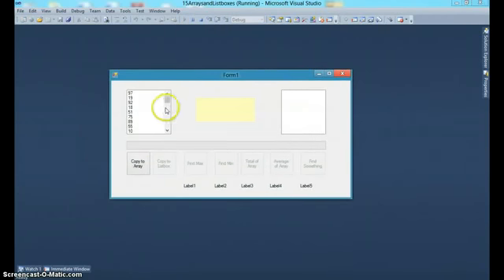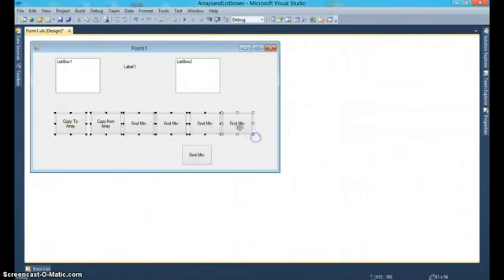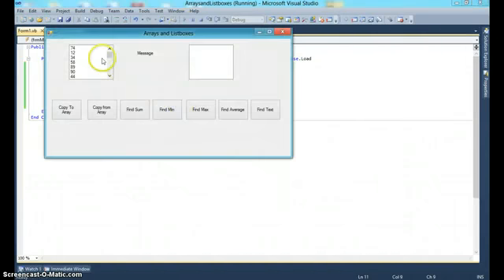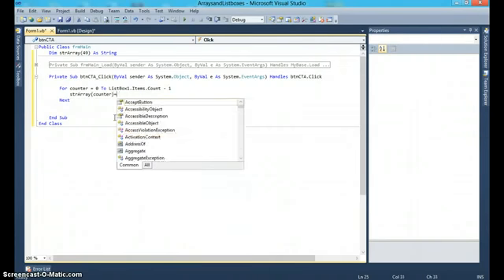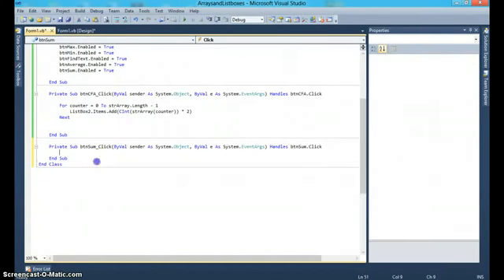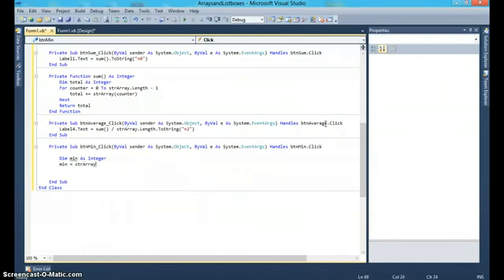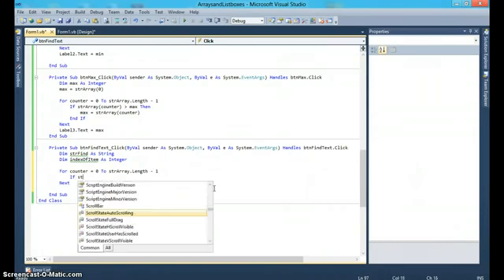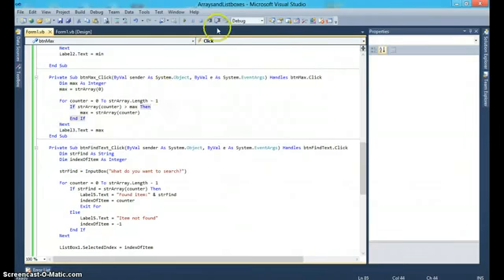Arrays and Listboxes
Learning how to use Array and Listbox in vb.net